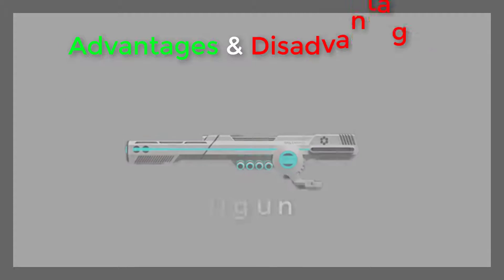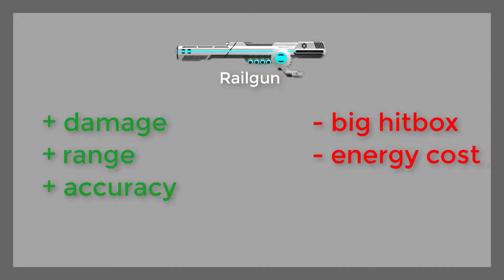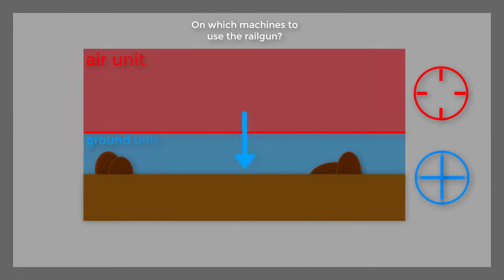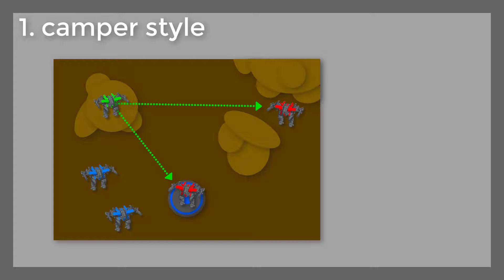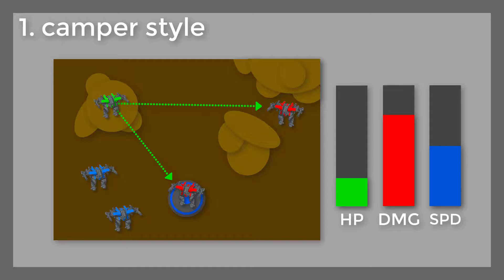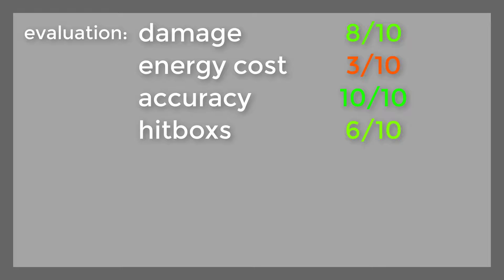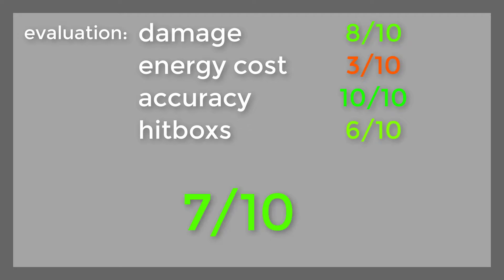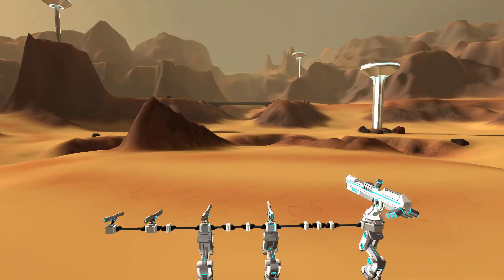U.T.M.G. #1 - Railgun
The video is a bit faster.